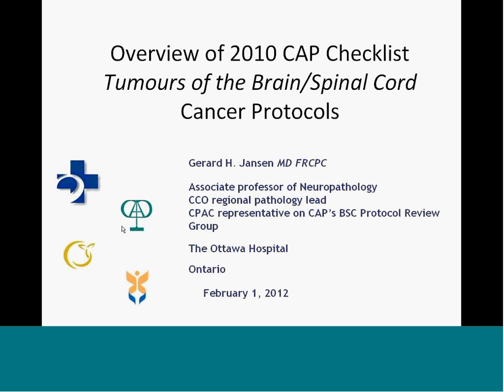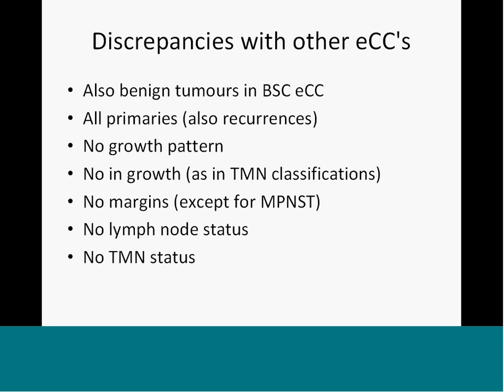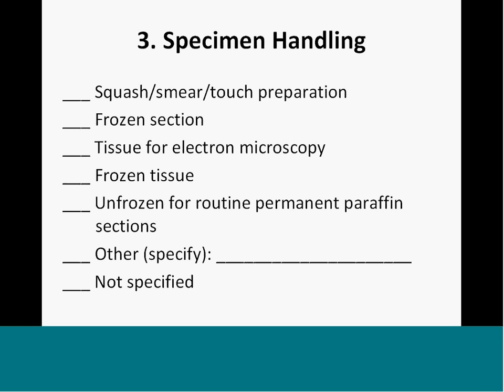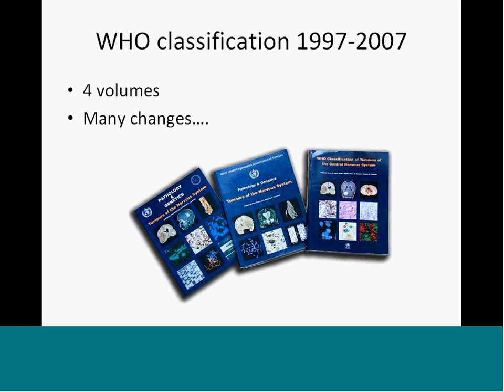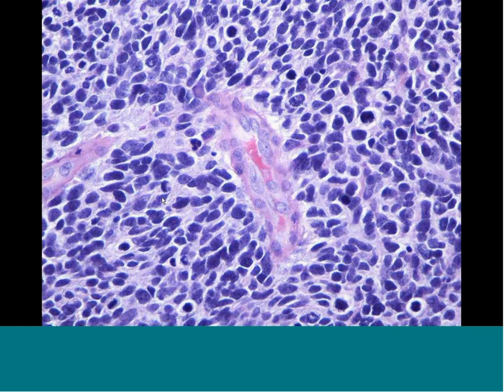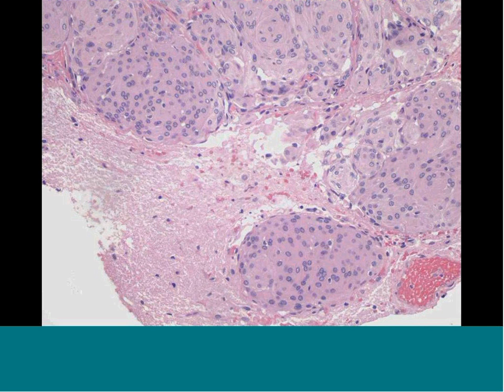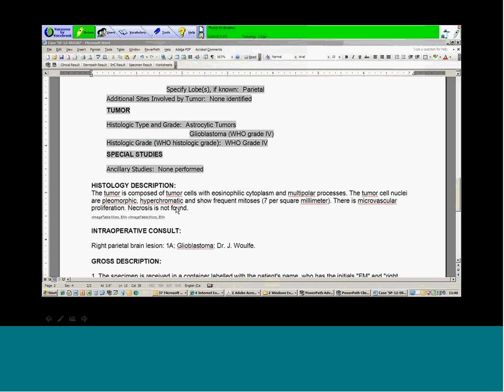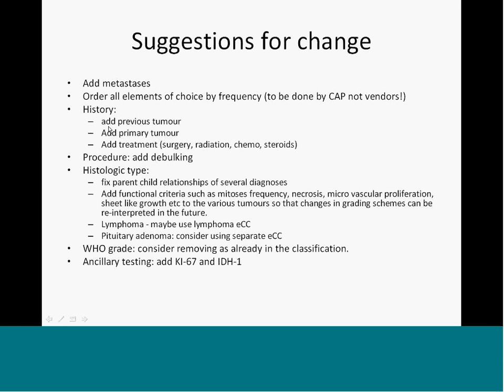CAP education session Brain spinal cord cancer Dr Jansen 2012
View Dr. Gerard Jansen's College of American Pathologists (CAP) Cancer Protocols Education Session on brain and spinal cord cancer from February 1, 2012.